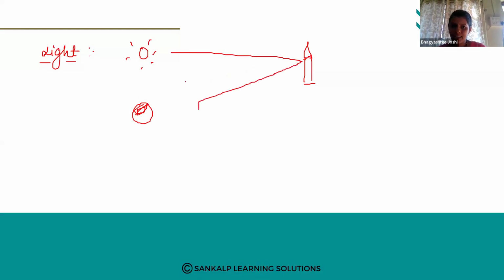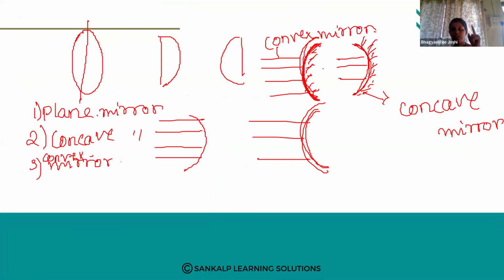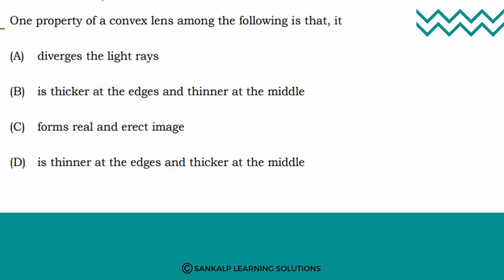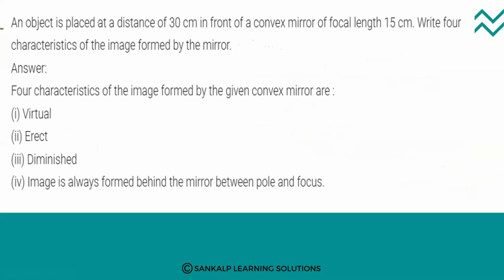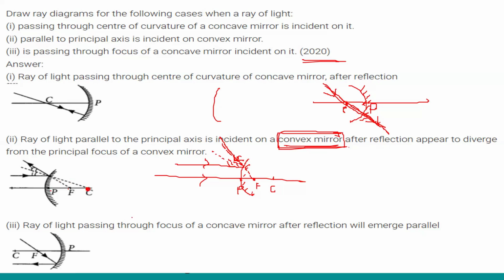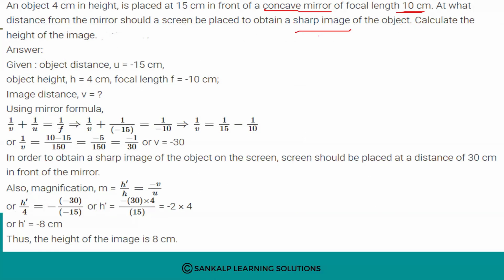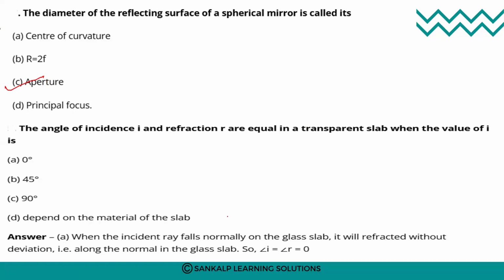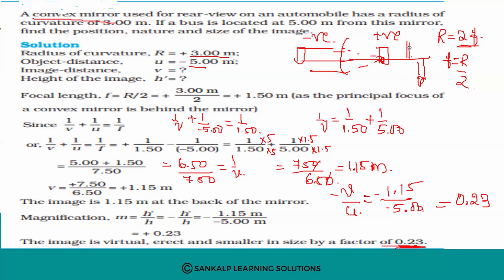KRIES - Light reflection and refraction - Maths - Session 81